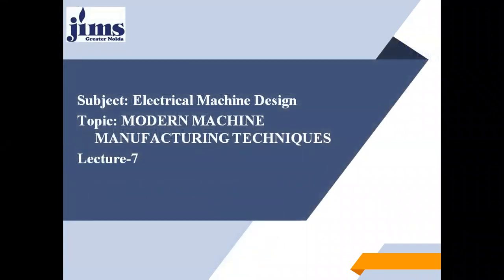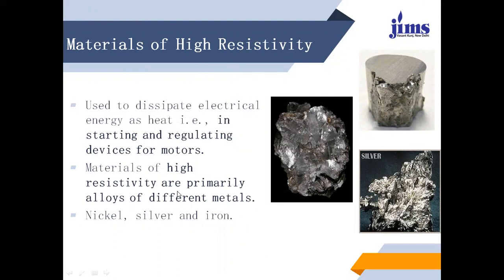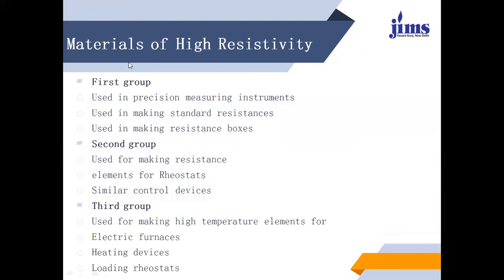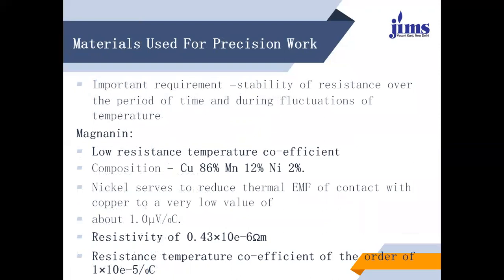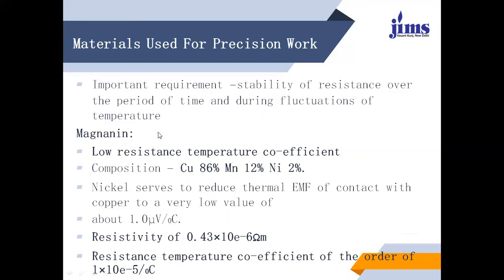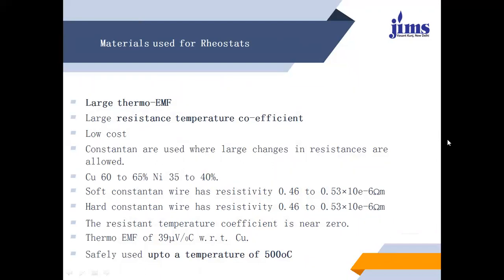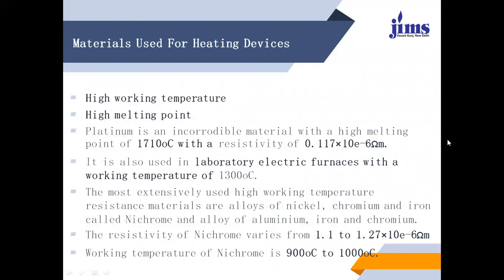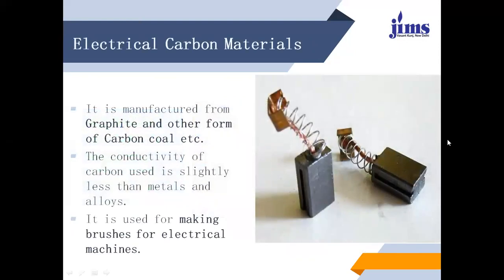Electrical Machine Design ETEL 405 Lecture 7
This video give information related to types of material used for Electrical Machine Design.